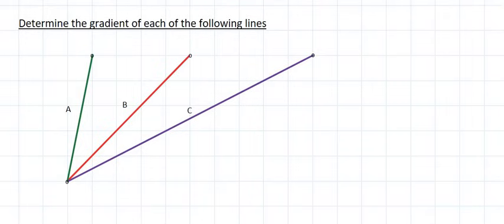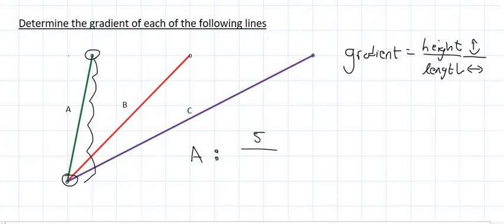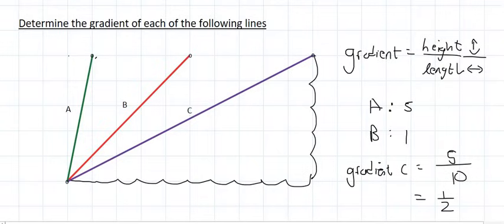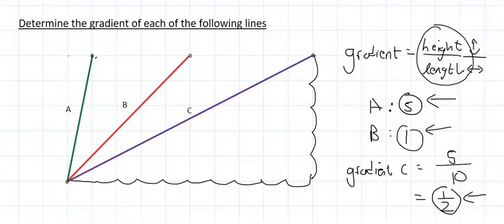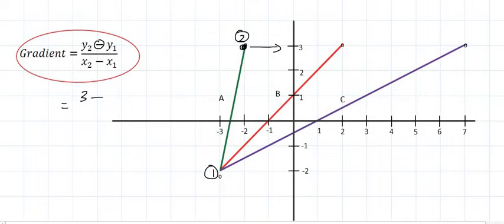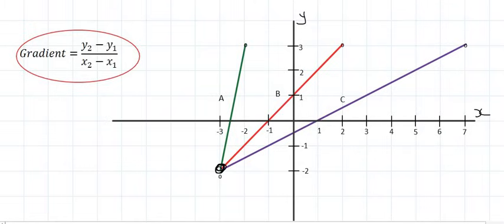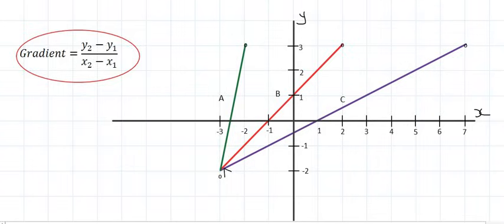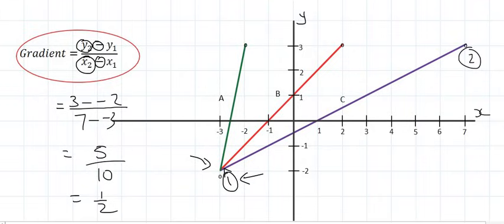Gradient Grade 10 maths: Introduction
In this maths lesson we learn how to determine gradient of a straight line in grade 10 maths.